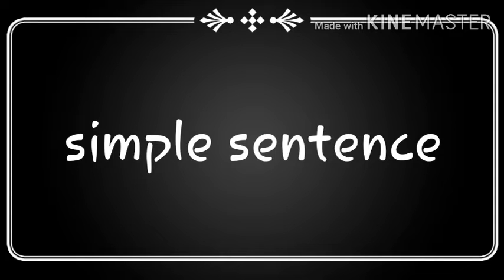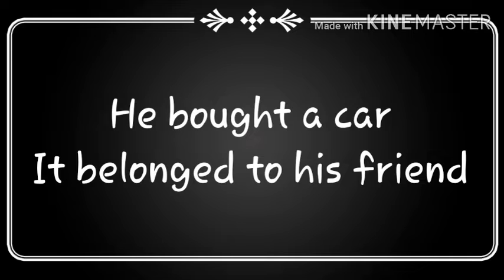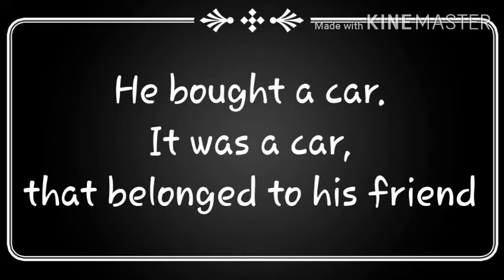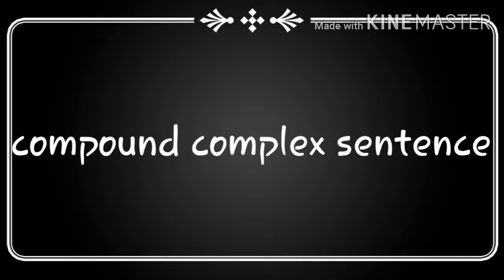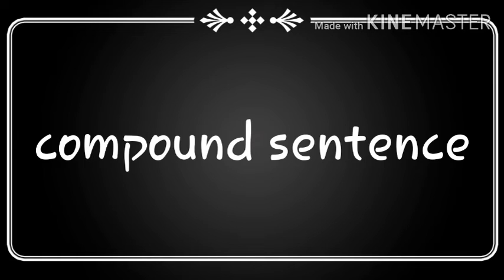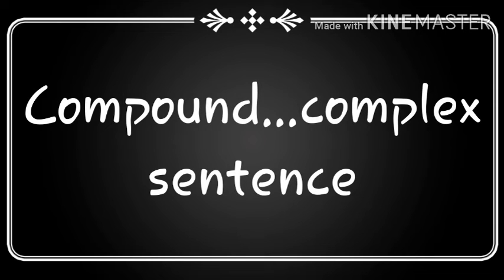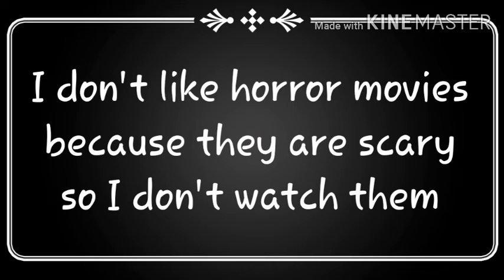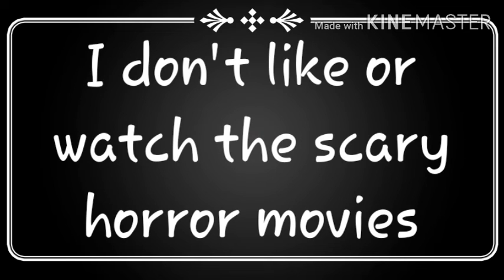Interchange them easily.......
we have learned the 4 types of
sentences in my last video
here lus learn to interchange them